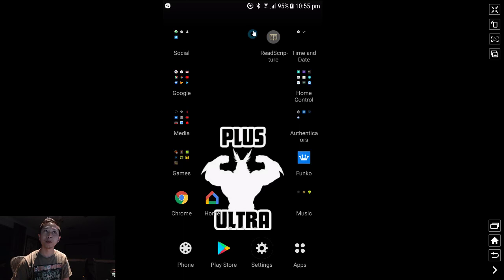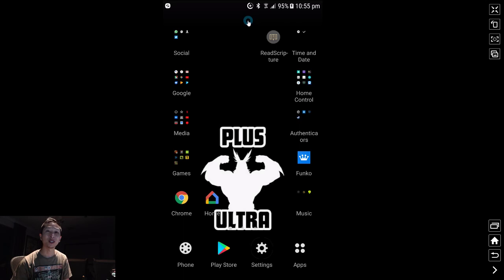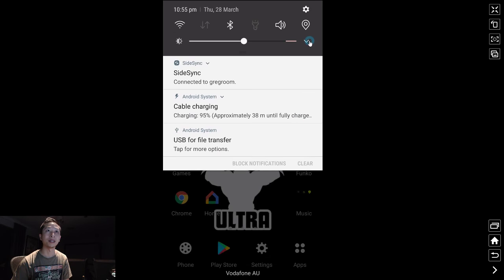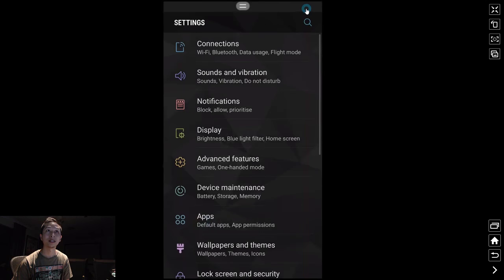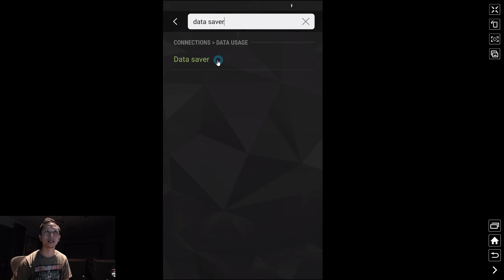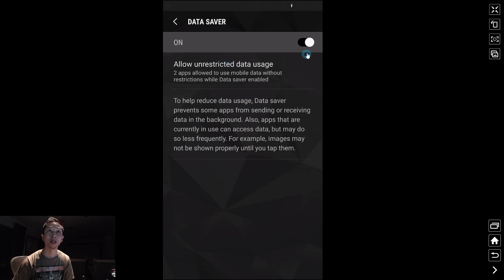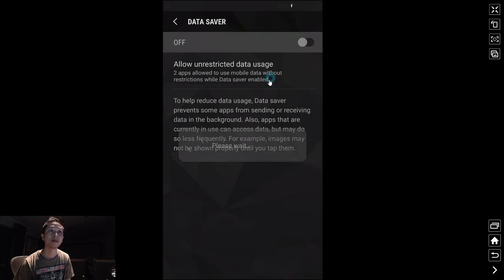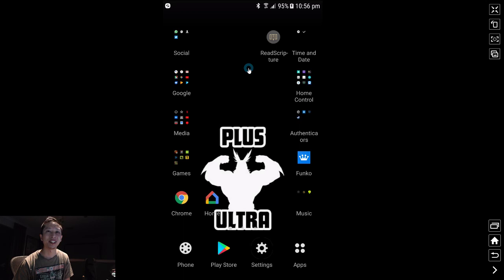What is that Plus Sign with the Circle Around it on my Phone?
It's the data saver icon!  Let me show you how to turn it on and off on your android phone.